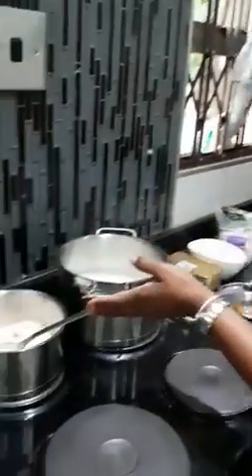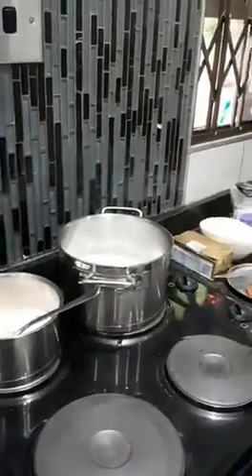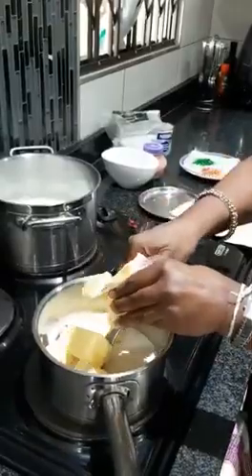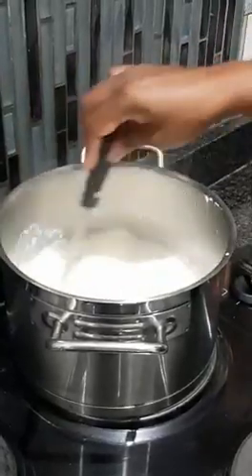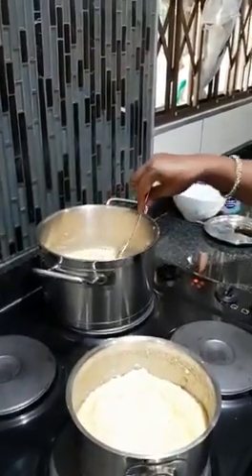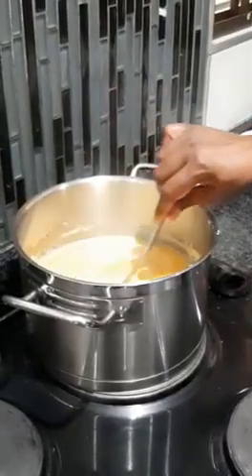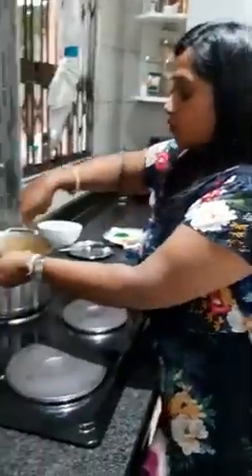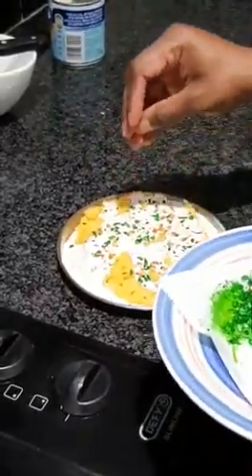Soji - Semolina Pudding!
Prayer n Birthday celebration so I made Soji as an offering for prayer🙏